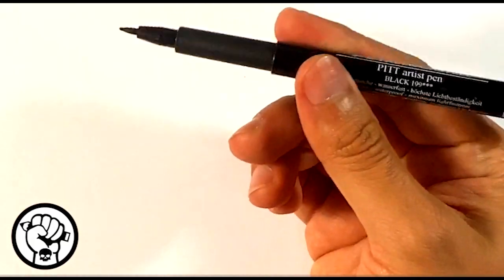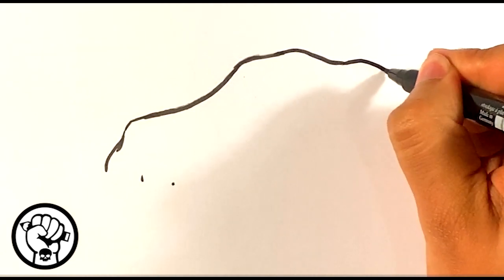How to Draw COOL Wolf Skull Drawing - Draw Tattoo Art - Drawing Step by Step for Beginners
💀 💀 Pick Up an Artbook (I put years of work into it)

💀  💀  TOOLS USED IN VIDEO:

Faber Castell PITT Artist Pen Set

Big Fat Brush

Medical Grade , Life Sixed Skull Model

OR

OR

In this video, I’m gonna go over how to draw a very cool and exciting wolf skull. The Wolf has a very distinctive skull shape, and it is extremely cool and awesome to put this design in tattoos and all other kinds of art. The wolf is one of the most loved animals I feel because if it’s mystical in mysterious ways. This lesson is going to be for beginners and mostly starters. If you are a new artist and you’re not really sure what to do, then you are in the right place. Grab a marker follow along with me I’m gonna take you on a journey. I am going to tell you step-by-step the drawing lesson tutorial. Now the first thing I’m going to start with is the line art. Then after that I’m going to go into the dark shapes. The dark shapes are meant to ground the drawing. It’ll give you a overall idea of the masses. And then after that we’re going to go into it with some detail. That detail is the style on the style cake. So let’s get drawing. I love drawing animals. If you love designing tattoos and other tattoos Drawing Design. Then this is it. Thanks

Don't Know Perspective? Here's a Free Starter Video Set Free